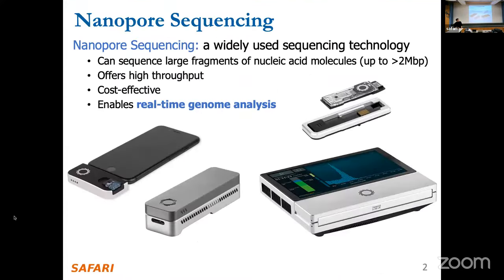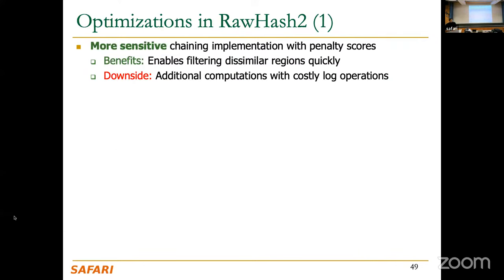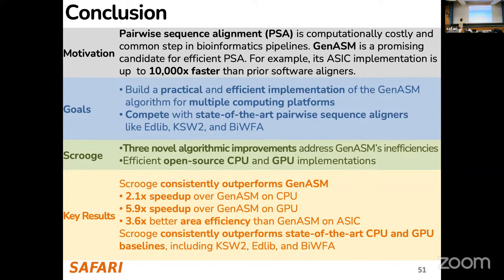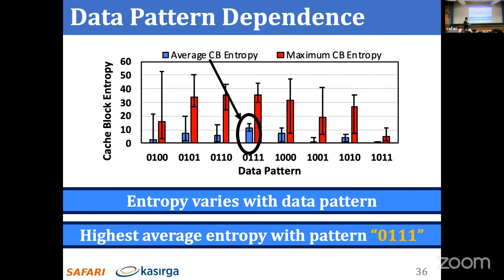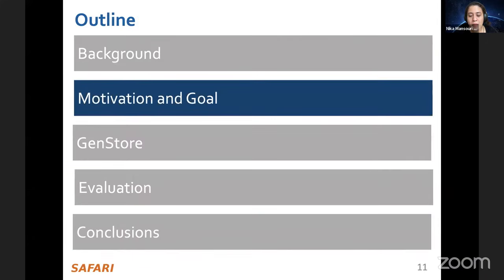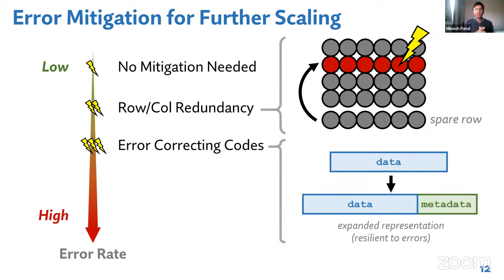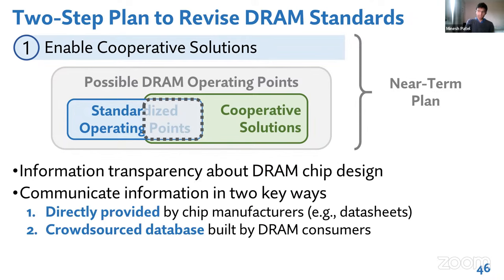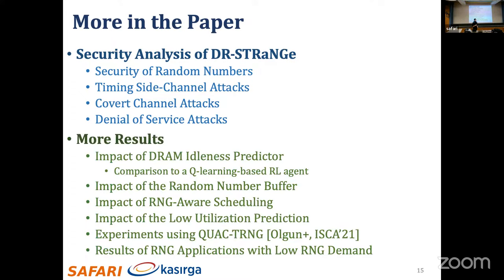Computer Architecture - Lecture 11: Cutting-Edge Research in Computer Architecture (Fall 2023)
Lecture 11: Cutting-Edge Research in Computer Architecture

Lecture 11a: RawHash: Enabling Fast and Accurate Real-Time Analysis of Raw Nanopore Signals for Large Genomes

Lecture 11b: Scrooge: A Fast and Memory-Frugal Genomic Sequence Aligner for CPUs, GPUs, and ASICs

Lecture 11c: QUAC-TRNG: High-Throughput True Random Number Generation Using Quadruple Row Activation in Commodity DRAM Chips

Lecture 11d: GenStore: A High-Performance and Energy-Efficient In-Storage Computing System for Genome Sequence Analysis Chips

Lecture 11e: DR-STRaNGe: End-to-End System Design for DRAM-based True Random Number Generators

Lecture 11f: Reshaping DRAM Scaling by Enabling System-Memory Cooperation (Guest Lecture)

Recommended Reading:
Intelligent Architectures for Intelligent Computing Systems